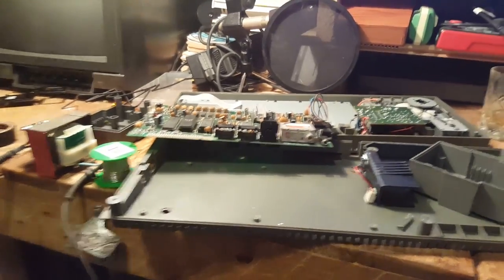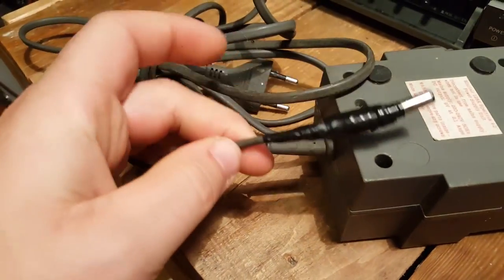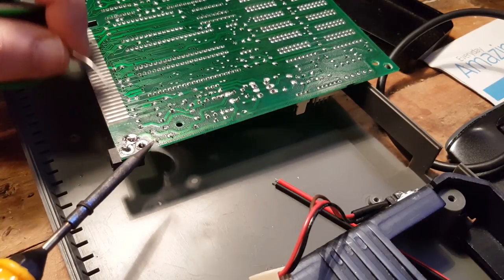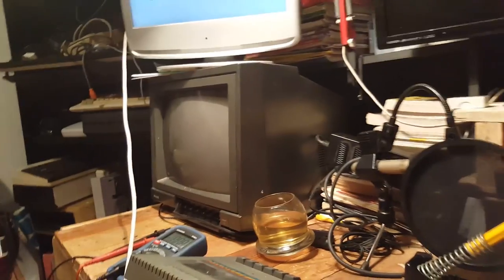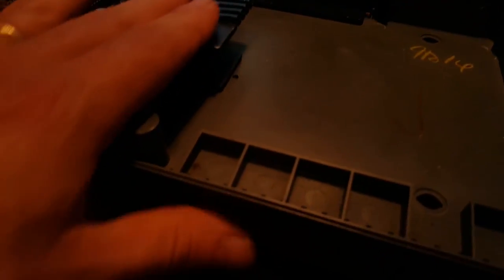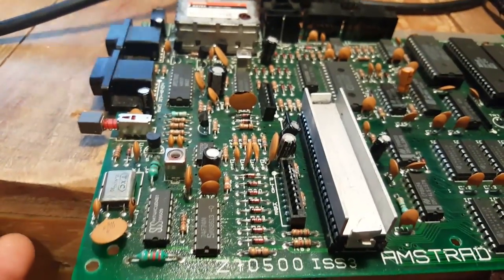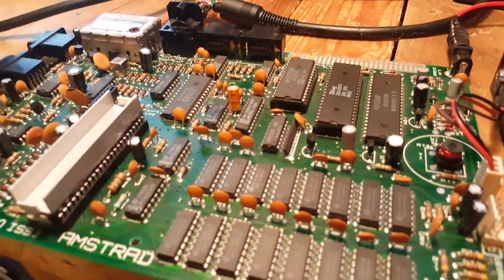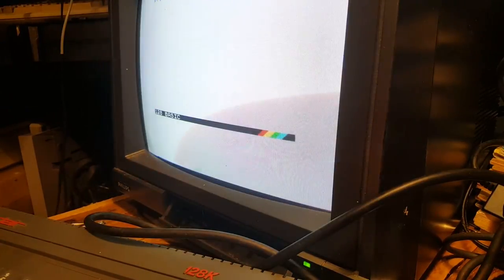DIY#30 -Sinclair Spectrum 128k 2+ repair